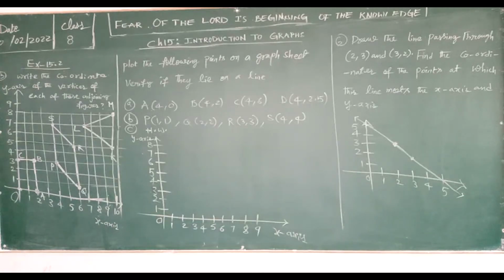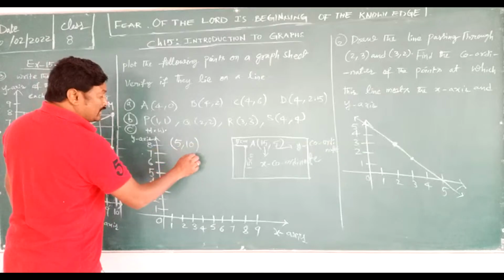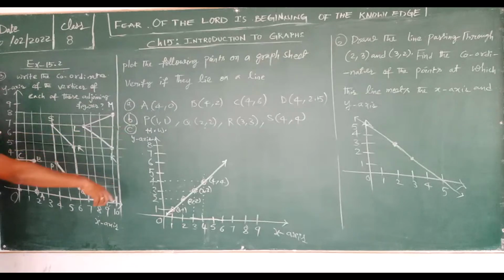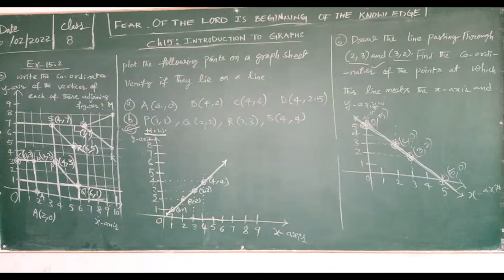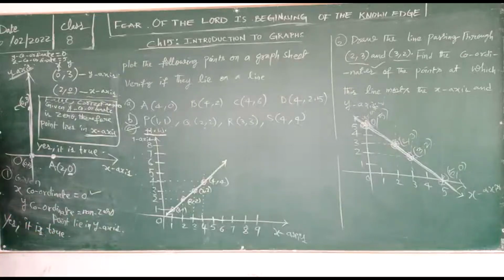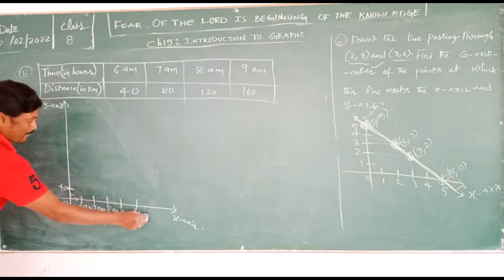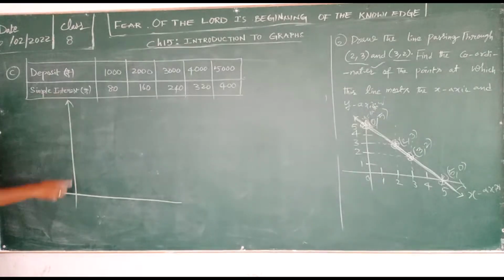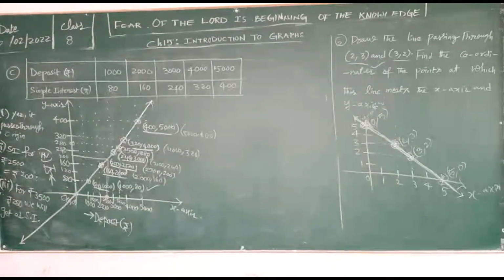Ch15:Introduction to graphs/NCERT Mathematics/Class VIII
Introduction
Exercise-15.2 Solutions